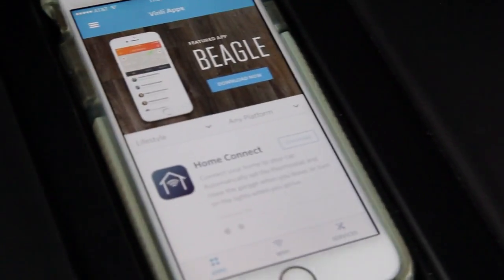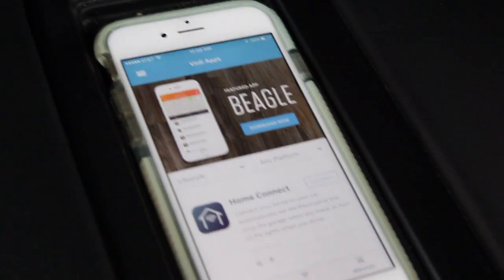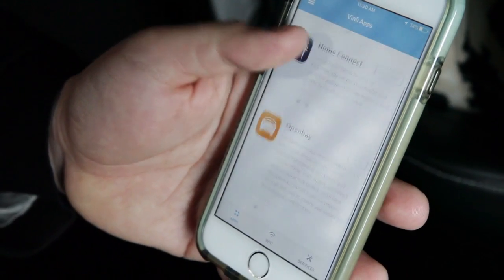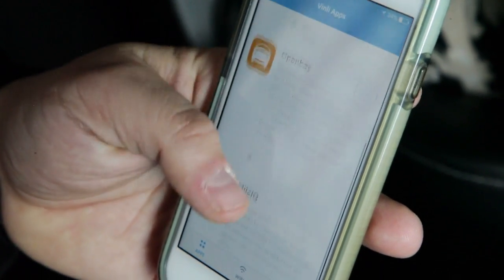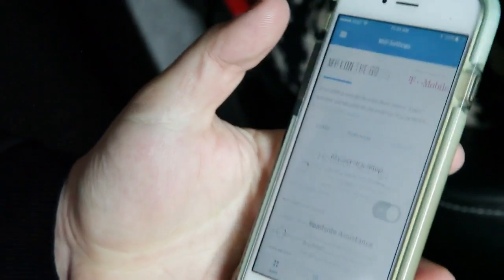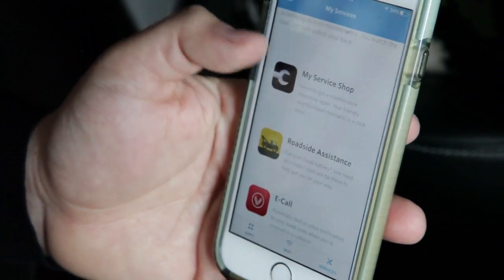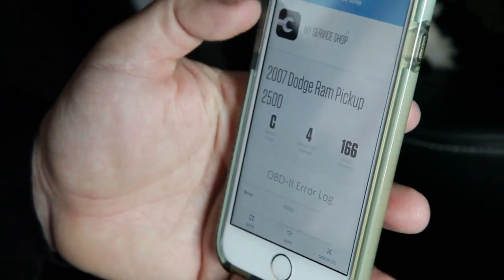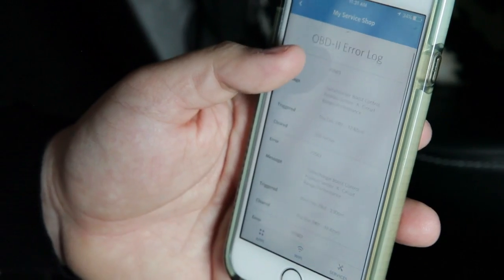CES2016 TECH TREND: WiFi-enabled cars